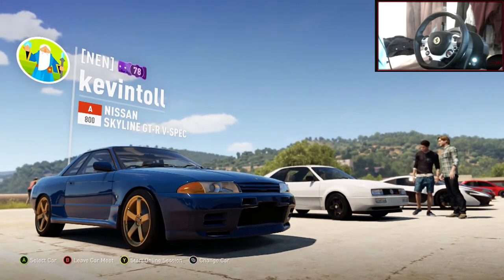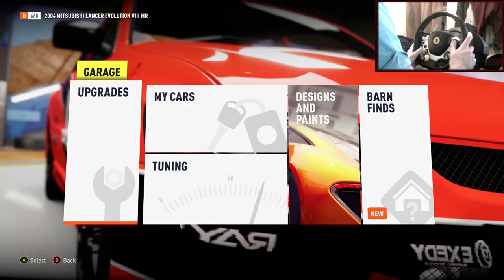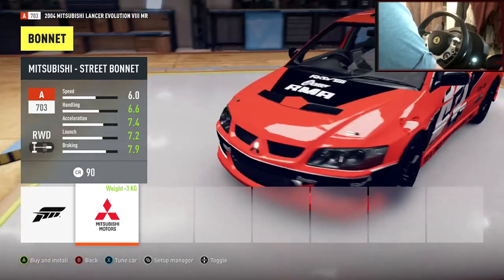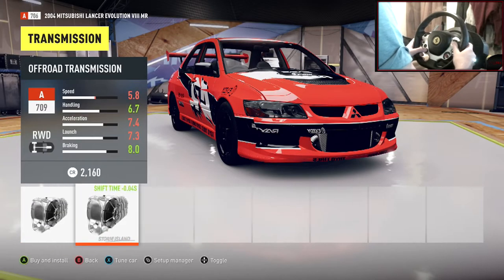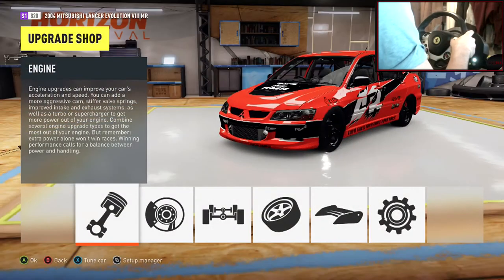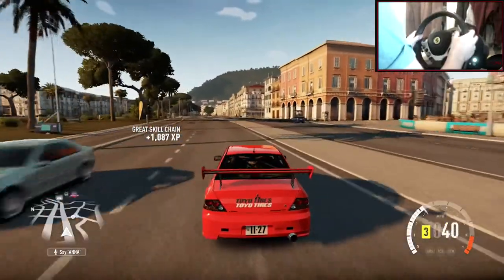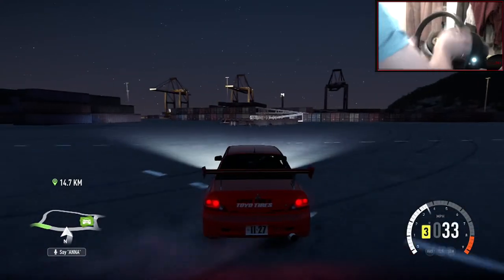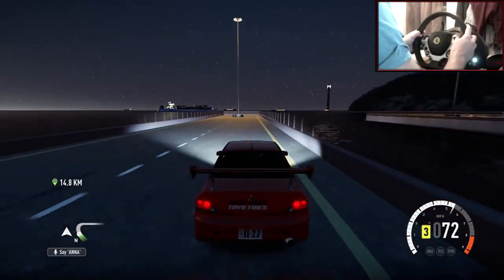Forza Horizon 2 Drifting Build/Tune #18 - Tokyo Drift EVO!